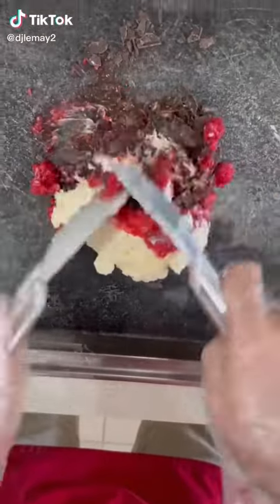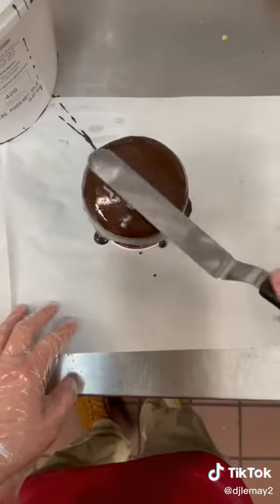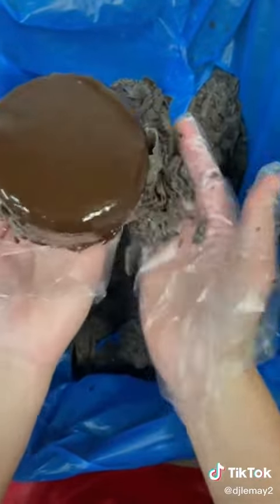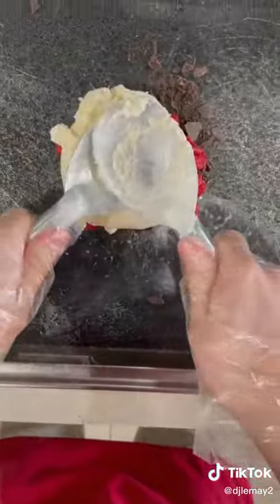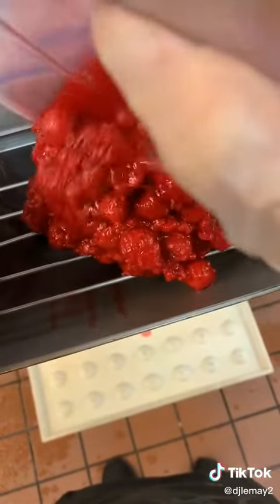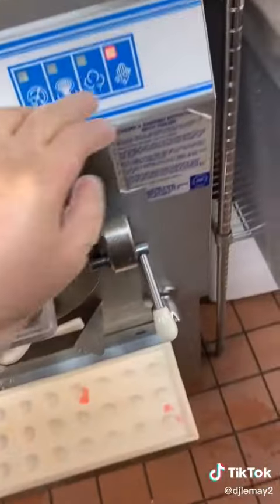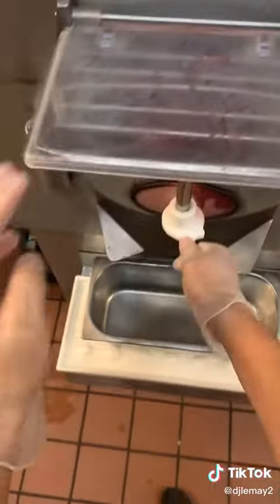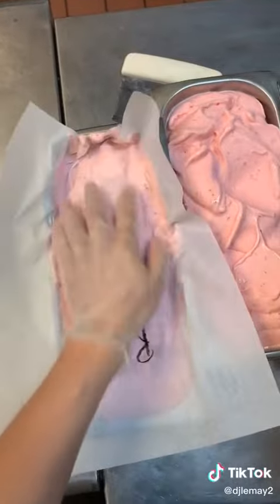Dylan Lemay | Forgetting Birthdays | Ice Cream Cake | Catch’n ice cream in your mouth